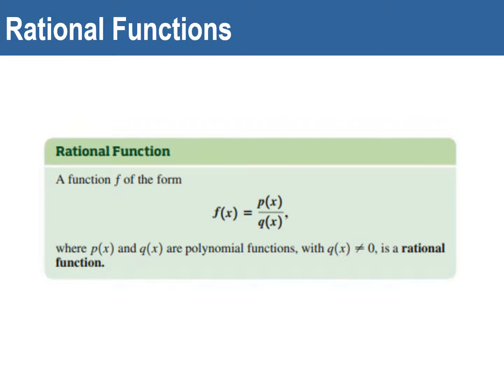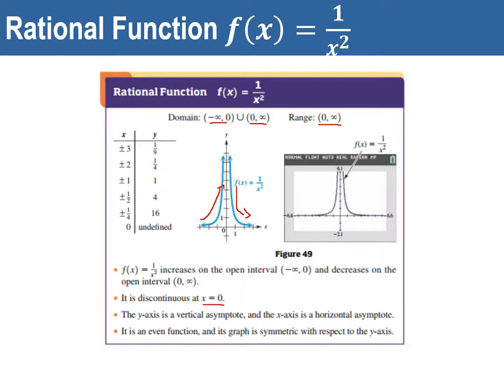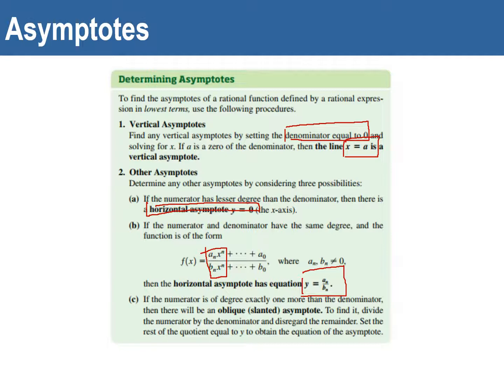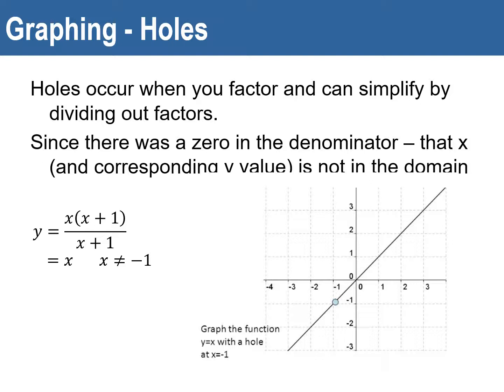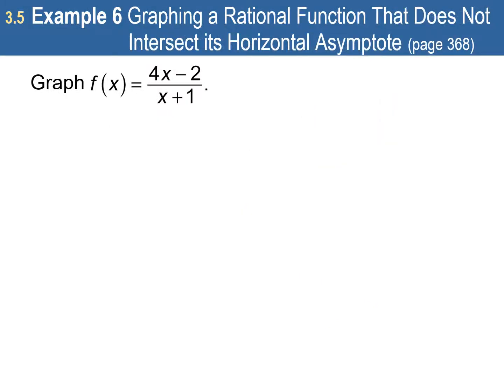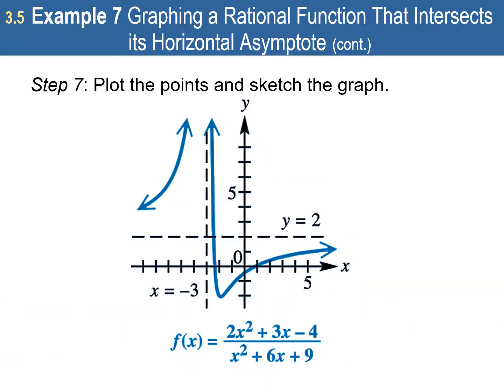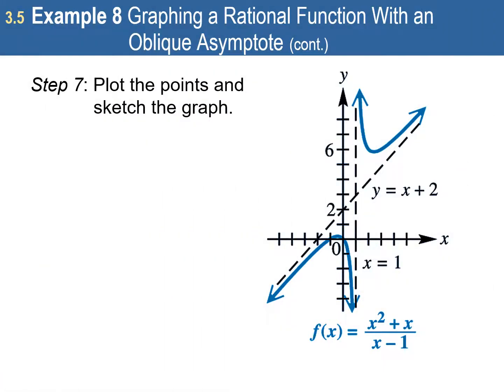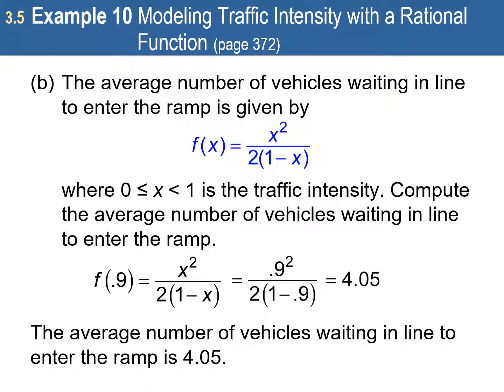3 5 Rational Functions Graphs Applications and Models Class